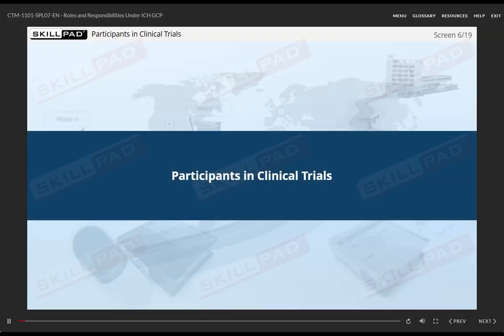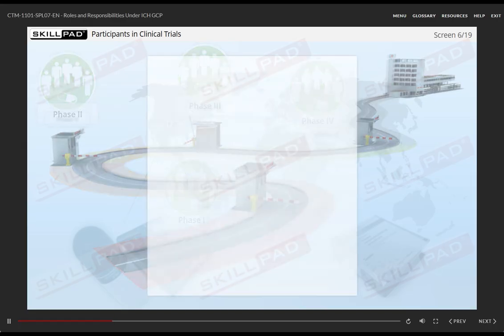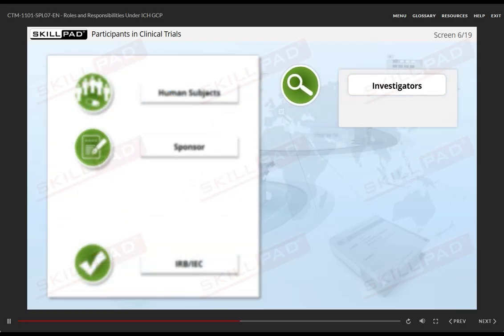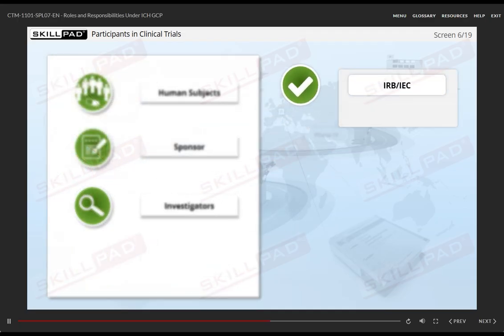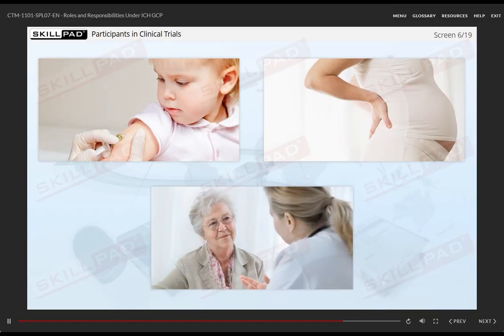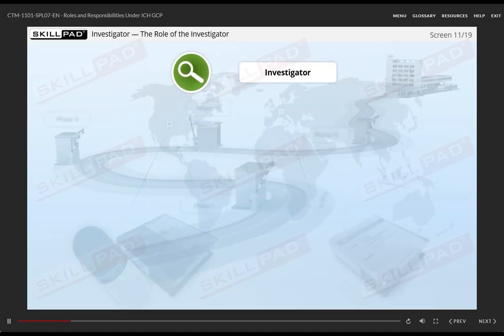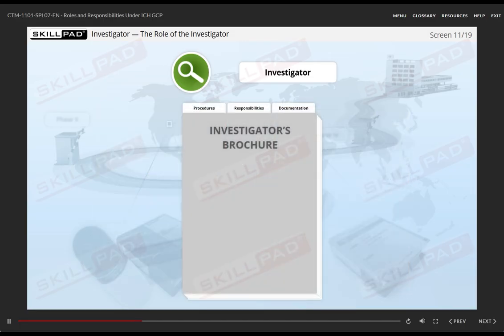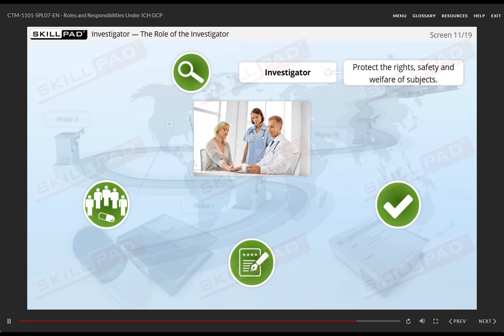Roles and Responsibilities under ICH GCP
An exploration of the principles and guidelines outlined in ICH Good Clinical Practice (GCP), focusing on the ethical and scientific standards necessary for conducting clinical trials. This module covers the roles of key parties involved in clinical trials, including sponsors, investigators, and Institutional Review Boards (IRBs), with an emphasis on the importance of informed consent. The module also details the trial protocol, a crucial document that guides clinical trial design and execution, ensuring both the protection of trial subjects and the integrity of the trial data.